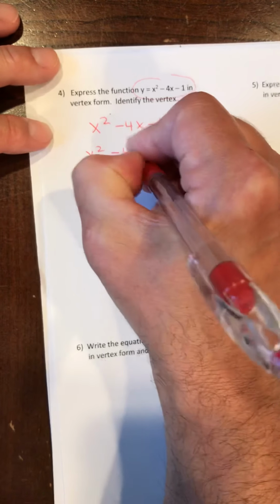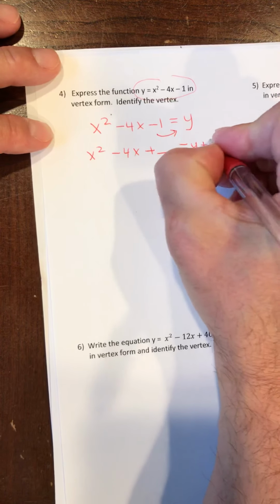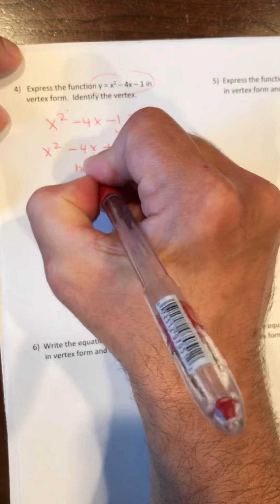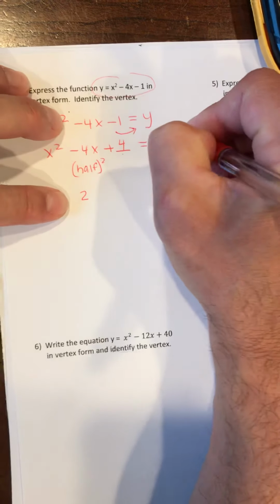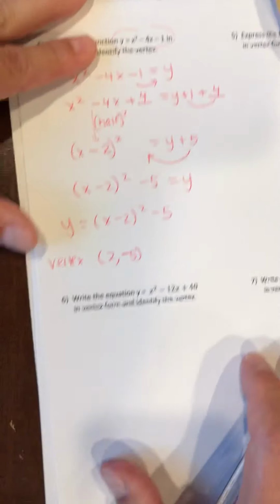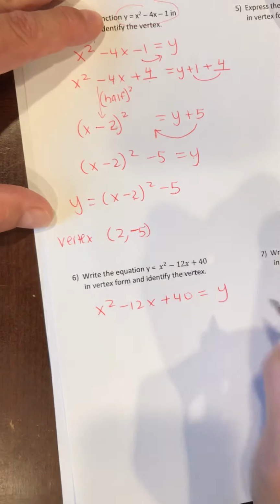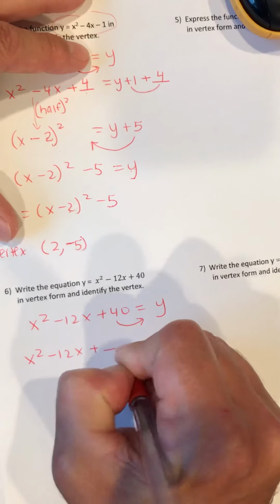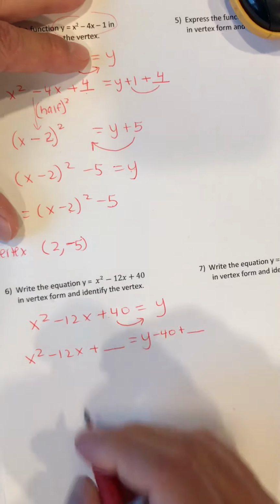More vertex form